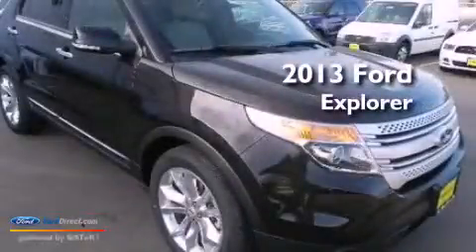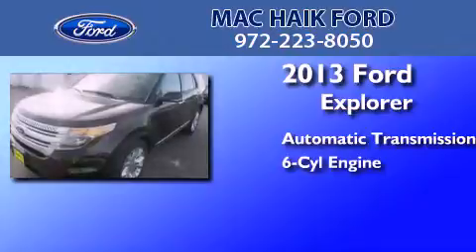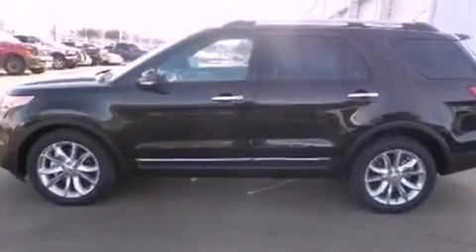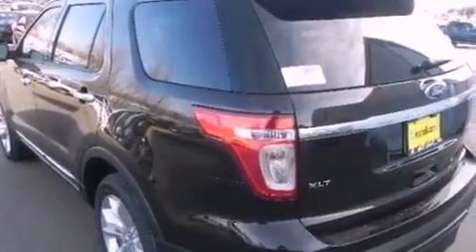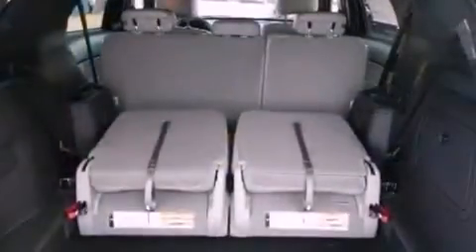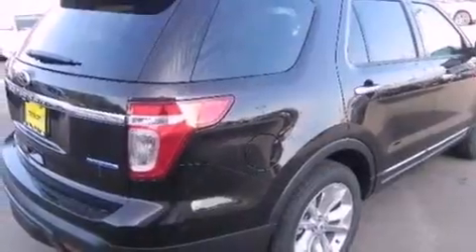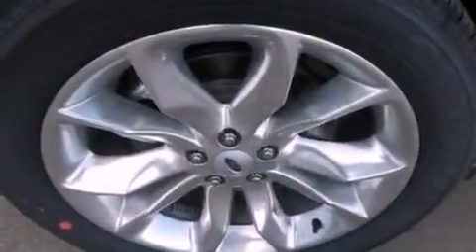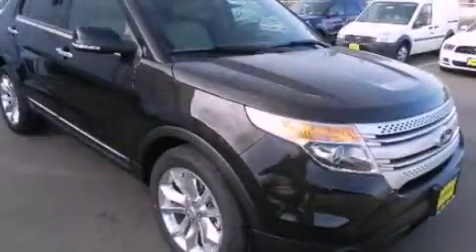2013 Ford Explorer DeSoto TX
We have been honored to serve the DeSoto TX area , we promise that your experience at our dealership will exceed your expectations !

 Year : 2013
 Make : Ford
 Model : Explorer
 Engine : 3.5L V6 24V MPFI DOHC FLEXIBLE FUEL
 Trans . : 6-SPEED AUTOMATIC
 Exterior : KODIAK BROWN METALLIC

 Interior : MEDIUM LIGHT STONE
 Stock : 33604